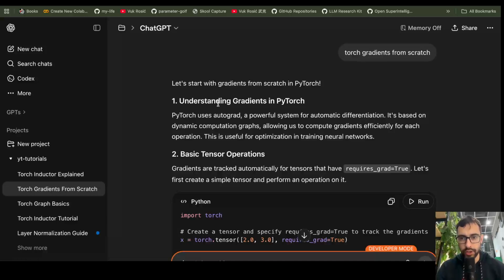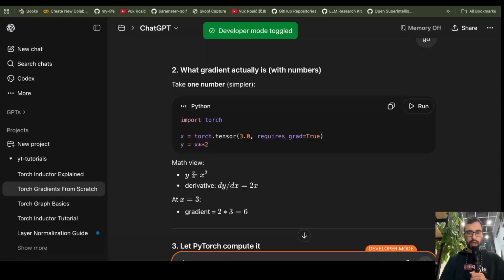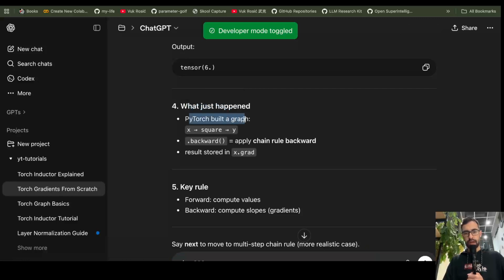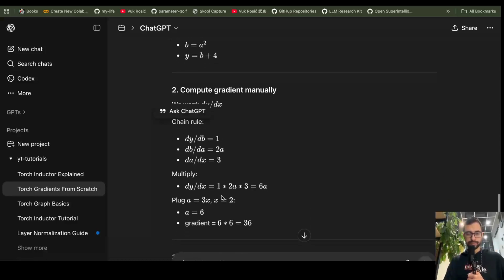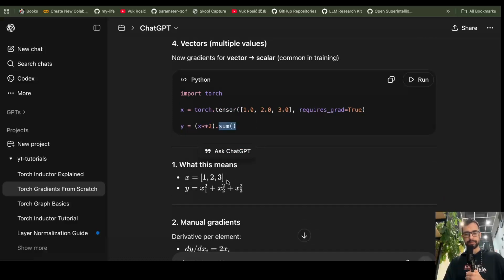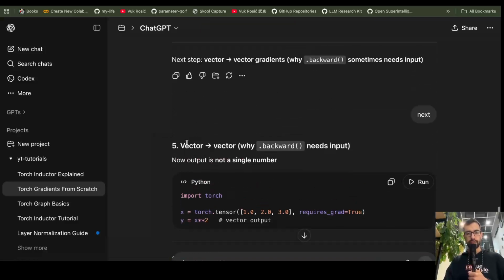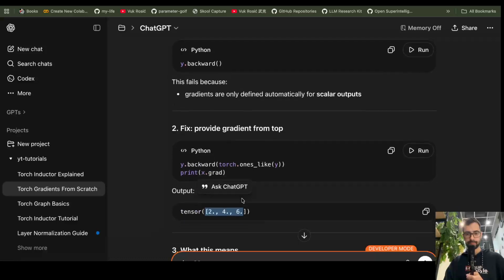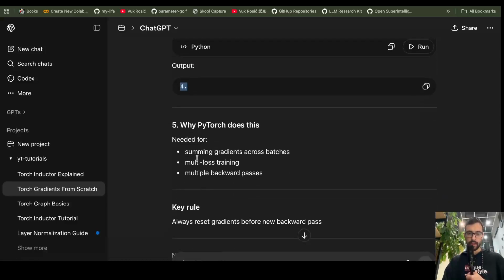Torch Gradients From Scratch - Tutorial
Learn how PyTorch autograd computes gradients step by step, from simple scalar derivatives to full backpropagation through computation graphs. This tutorial shows manual gradient intuition, `y.backward()`, vector outputs, gradient accumulation, and why resetting `x.grad` matters during training.

- 7+ hours of from-scratch video courses - math fundamentals, PyTorch, neural networks, transformers, reinforcement learning, LLMs
- Every lesson is code-first: you build the thing, not just watch it
- Implementation notebooks, exercises, and walkthroughs
- Advanced breakdowns that go deeper than the YouTube tutorials
- Autonomous AI research systems that run experiments while you sleep
- Community of AI researchers: ask questions, share work, get feedback

0:00 What gradients are in PyTorch
0:17 Simple scalar example with `backward()`
1:43 Computation graph and chain rule
2:23 Multi-step backprop example
3:51 Vector gradients and non-scalar outputs
6:29 Why gradients accumulate and how to reset them